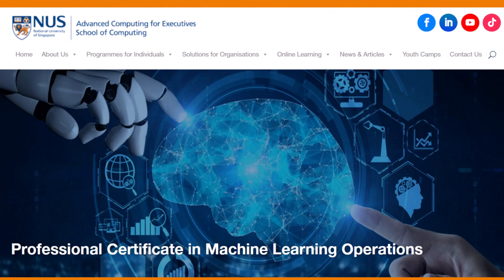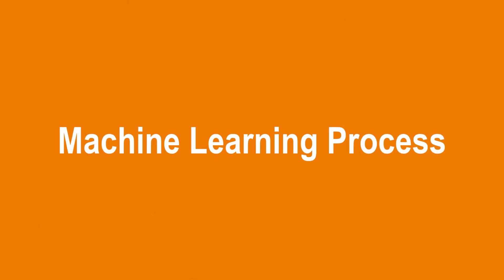Professional Certificate in Machine Learning Operations - Advanced Computing for Executives, NUS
This Professional Certificate will equip learners with the following competencies:
- Understand Machine Learning Operations (MLOps) as a set of practices that aims to deploy and maintain Machine Learning (ML) models in production reliably and efficiently.
- Understand Machine Learning models are tested and developed in isolated experimental systems.
- Understand the MLOps steps in the ML pipeline to automate the execution of the pipeline for continuous training (CT) of the models.
- Learn how to iteratively and continuously cater to changing business needs, as the Continuous Integration / Continuous Delivery (CI/CD) practices are adopted to create and implement new model pipelines.